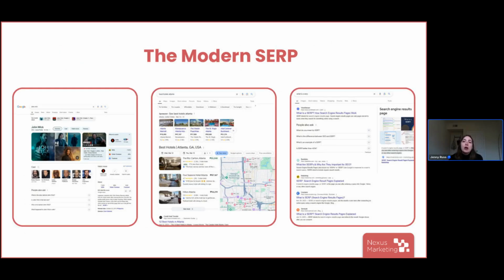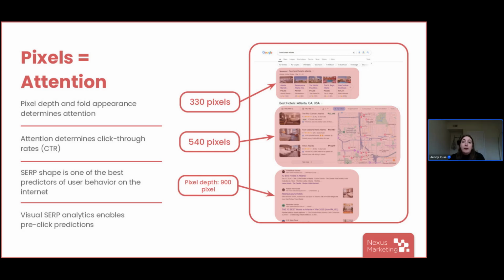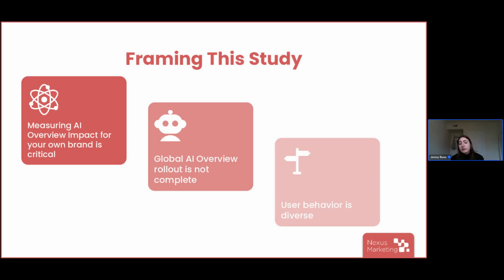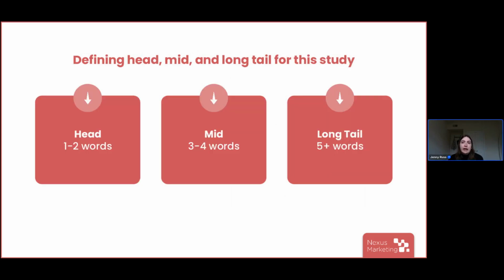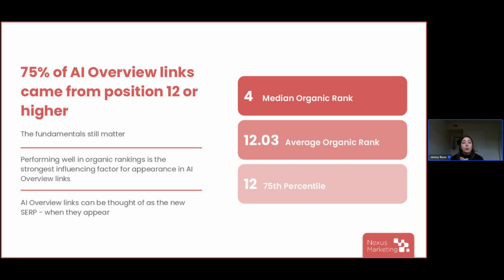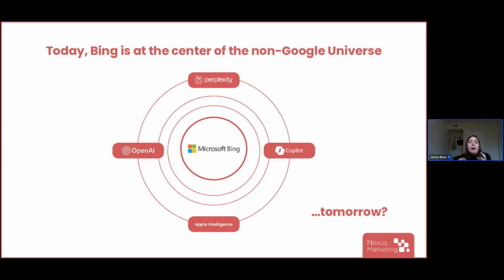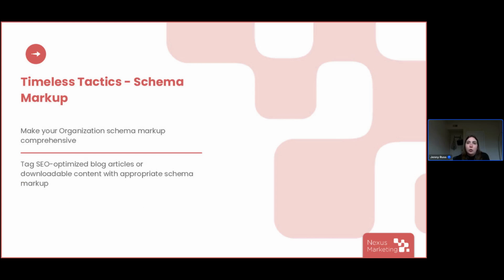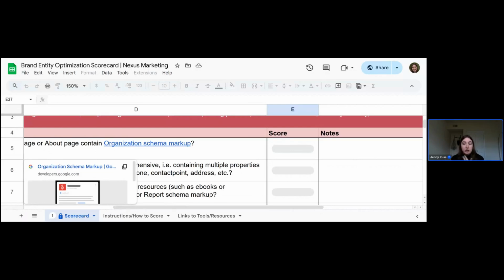How to Show Up in AI Overviews [On-Demand Webinar]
Boost your AI Visibility and get cited by AI engines. Essential for B2B mission-driven brands.

What You Will Learn in This Easy-to-Follow Guide:
- [04:08] How the new AI Overview features physically reduce space on the search page for your website link.
- [11:04] Why long, specific keyword questions are more likely to trigger an AI answer than short keywords.
- [15:20] The most important rule: The best thing you can do for GEO is to rank on the first page of Google (Position 12 or higher).
- [18:00] Why Google isn't going anywhere and how Bing is secretly powering most of the top AI tools.
- [21:28] Simple ways to get your brand trusted by AI: Make your content clear and consistent across your social media and your website.
- [29:57] What is an LLM? (We break down the technical jargon!)